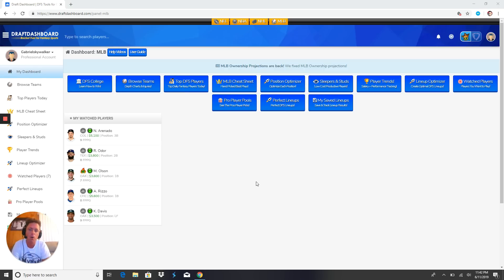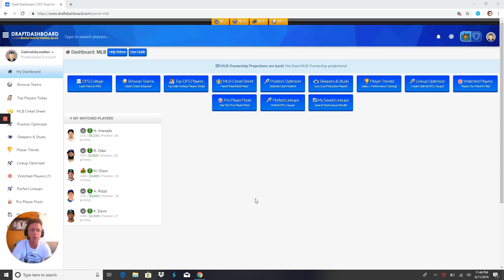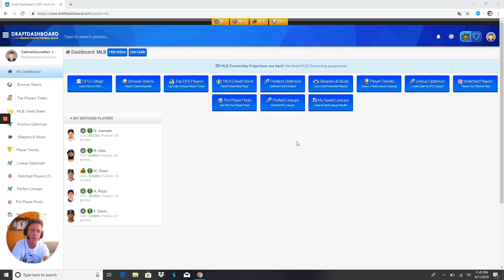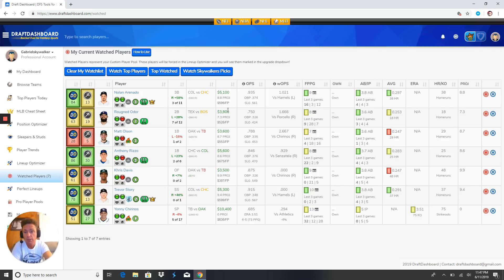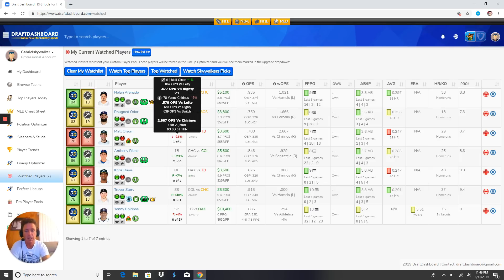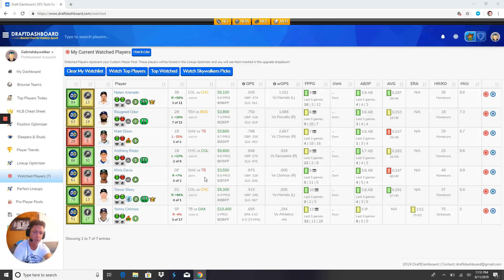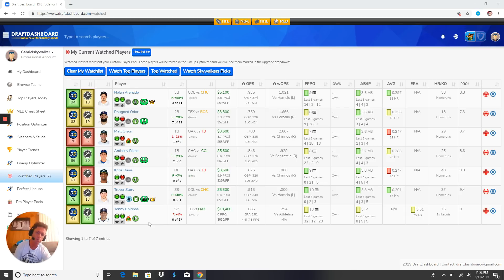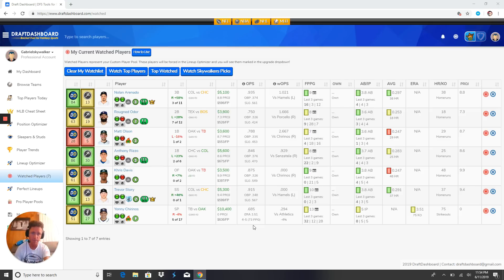MLB DFS MORNING SLATE REVIEW FOR 6/12/19